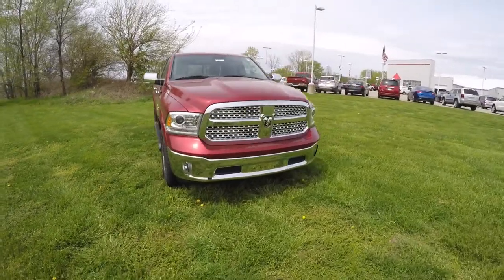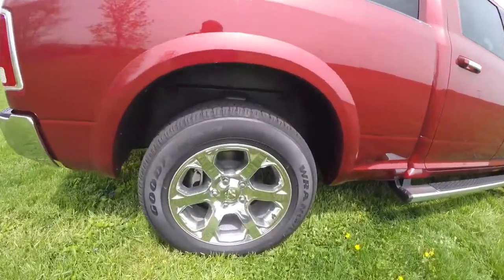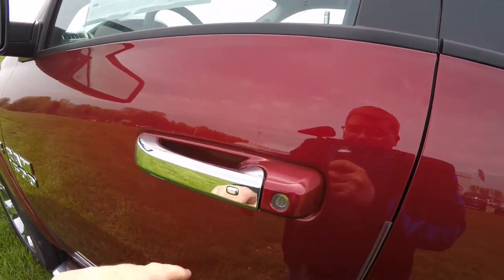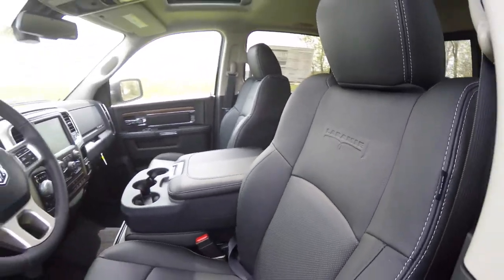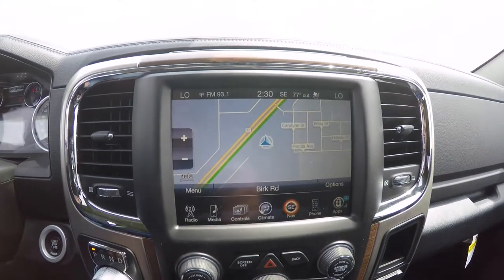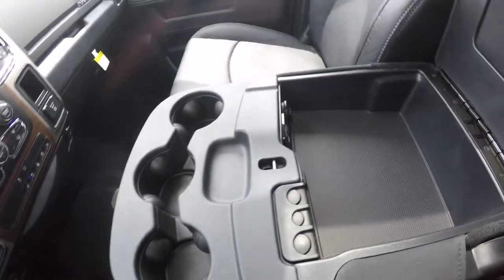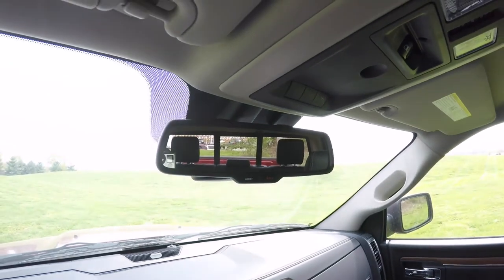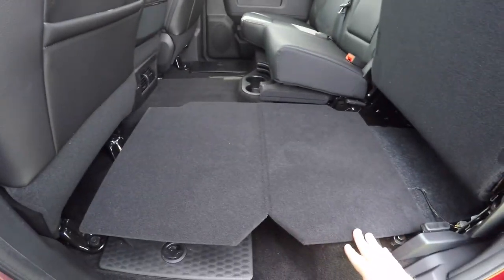2015 RAM 1500 Laramie Crew Cab 4X4|17911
RAM 1500 LARAMIE CREW CAB 4X4
Exterior Color:Deep Cherry Red Crystal Pearl Coat
Interior Color:Black Leather-Trimmed 40 / 20 / 40 Bench Seat Engine:5.7-Liter V8 HEMI® MDS VVT Engine

Optional Equipment Shown on Vehicle:
Laramie Package 26H
Convenience Group
Monotone Paint
Power Sunroof
Uconnect® 8.4AN AM/FM/SXM/HD/BT/ NAV
GPS Navigation

Located at:
Community Chrysler
555 State Rd. 37 S.
Martinsville, IN